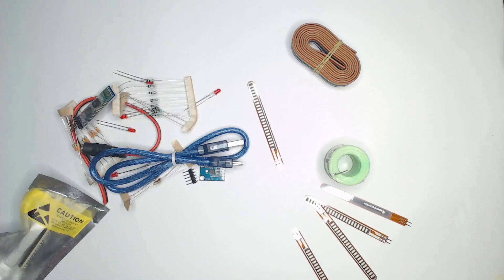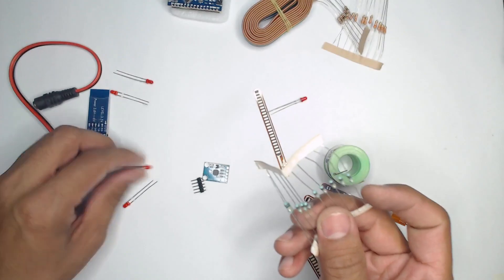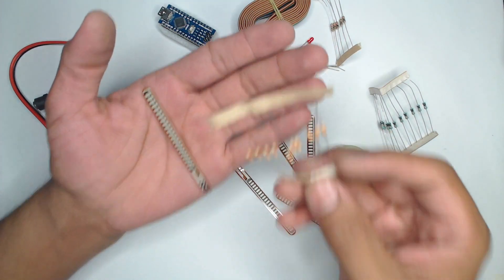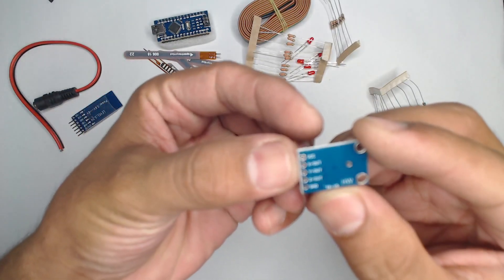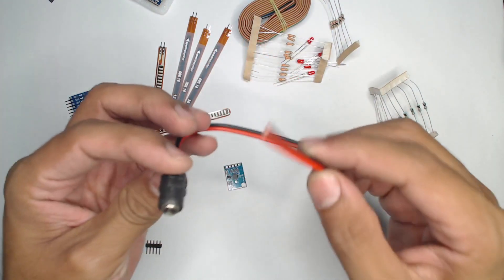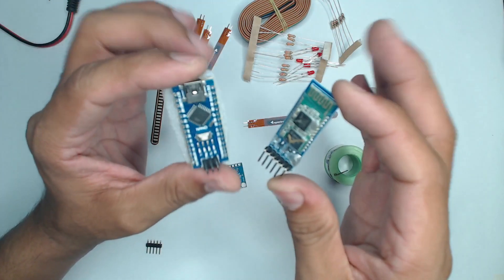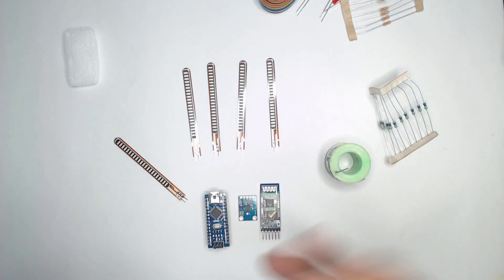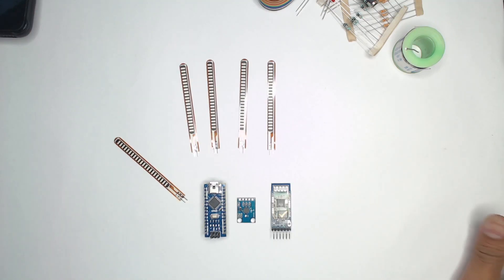Gesture control using flex sensors and Arduino Nano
This video shows the components we'll need to construct any gesture control activities using Arduino Nano.
Here the components shown are:
Arduino Nano, Flex sensors, Bluetooth Kit (HC-05), Accelerometer(ADXL 335).

Watch Part-II of this video for interfacing diagram, program and usage.